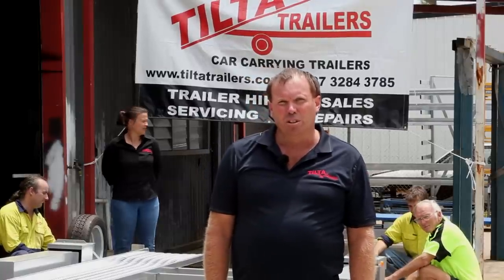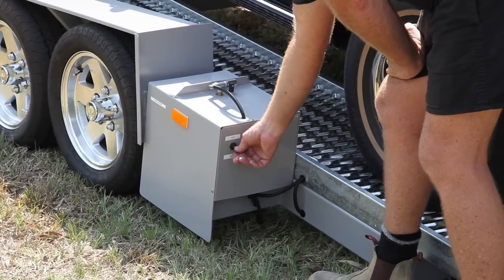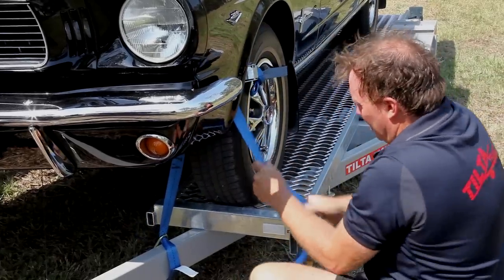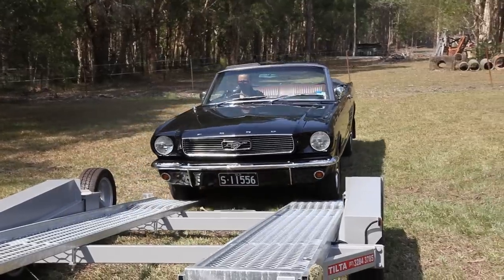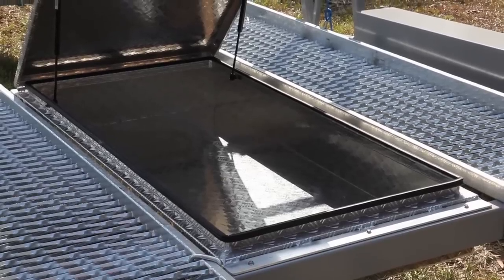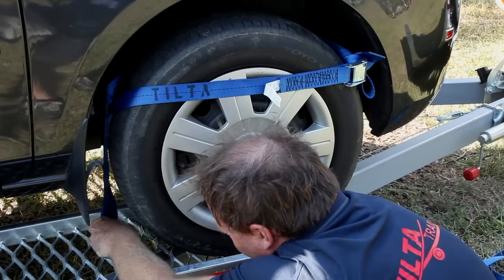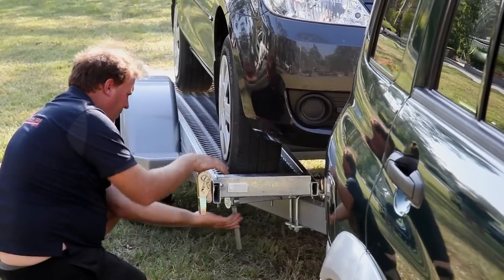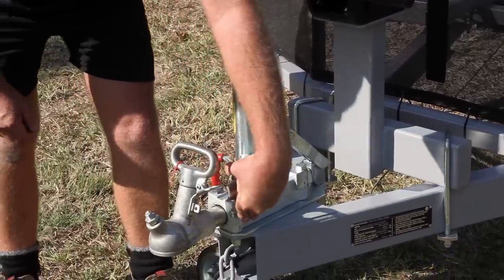Tilta Trailers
Tilta Trailers.  The original car carrying trailers.